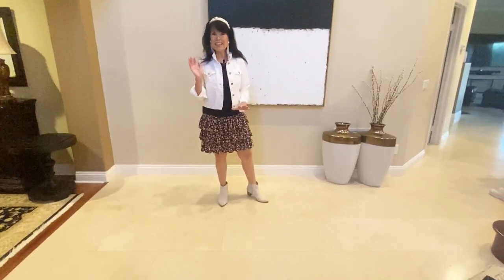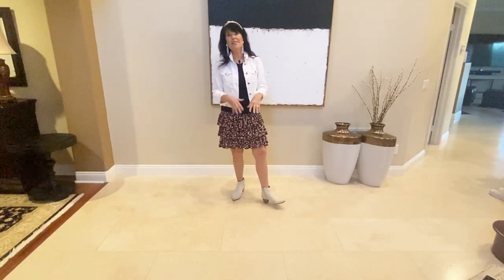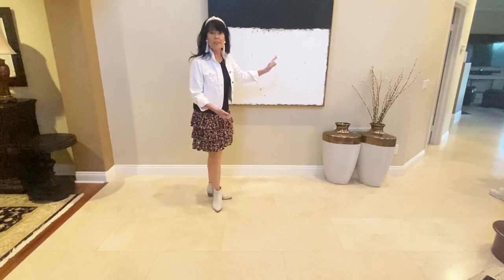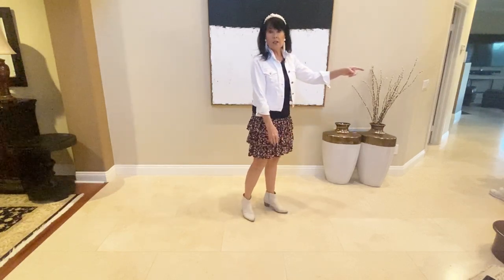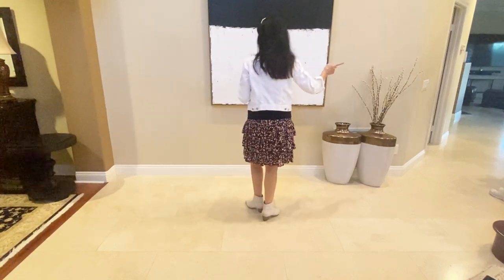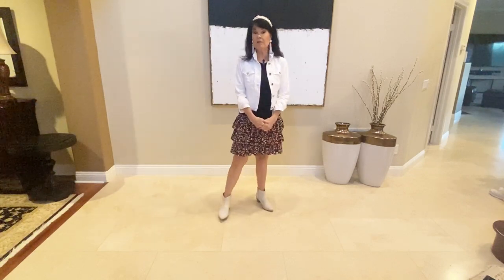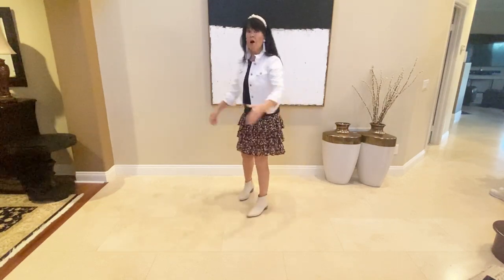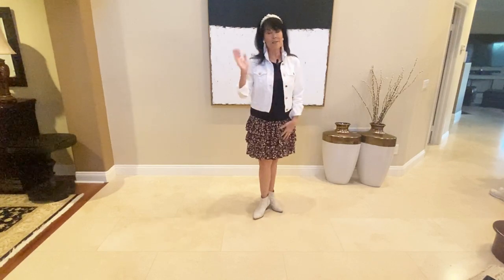Line dance basics. Tutorial for the walls. Tutorial for the clock.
Line dance basics. The walls of line dance explained in detail. Lesson on how to count the walls correctly. An explanation of how and why the choreographers number the walls when line dancing. More tutorial on the clock as it numbers the walls in line dancing.  12:00 wall explained. The 3:00, the 6:00 and the 9:00 wall tutorial. This video will help new and beginner line dancers so they can enjoy their classes with more understanding and confidence.  This YouTube will help beginners, seniors, country line dancers.